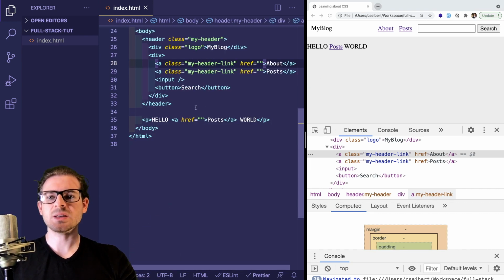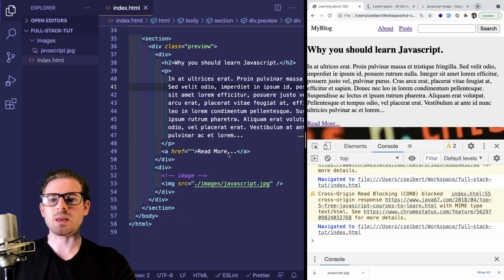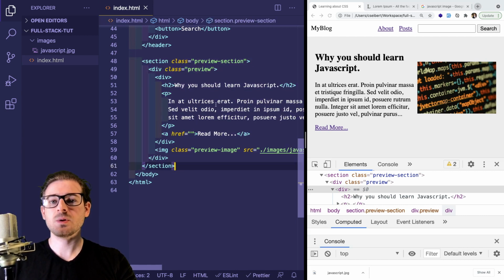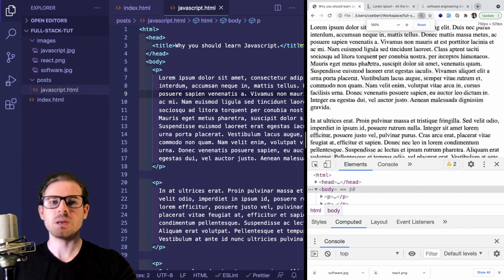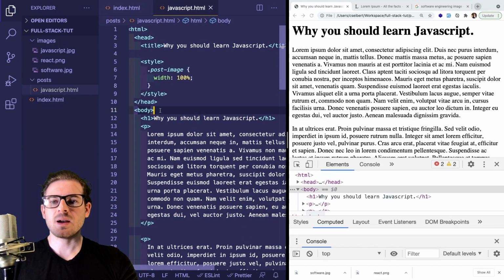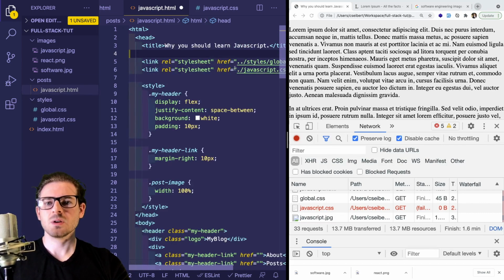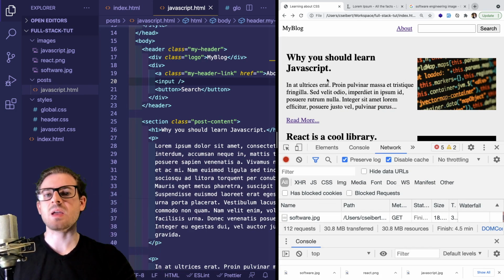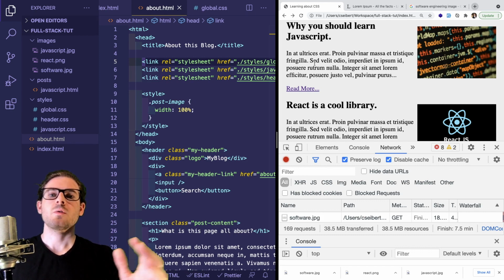Using External Stylesheets & Multiple Pages | Beginner's Series to Full Stack Web Development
An overview of how to split your web application into multiple pages to keep it maintainable.